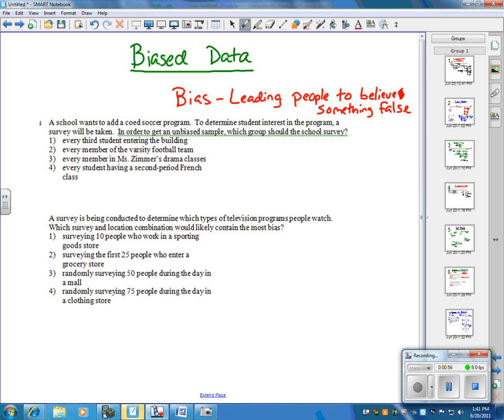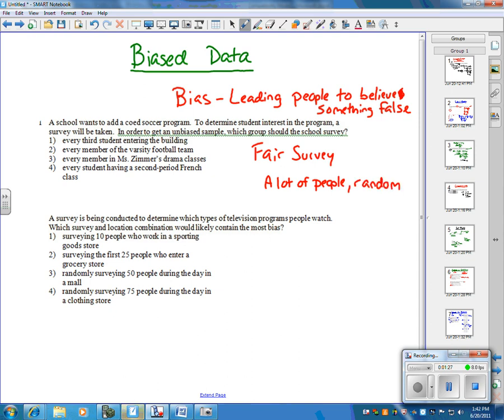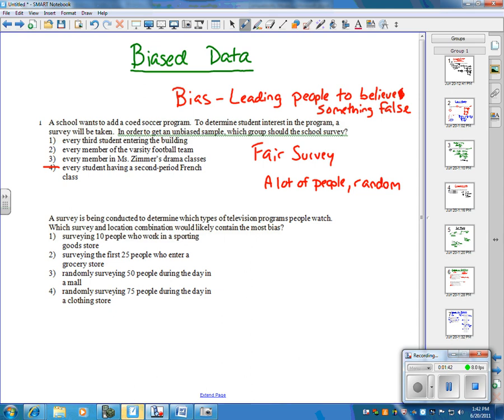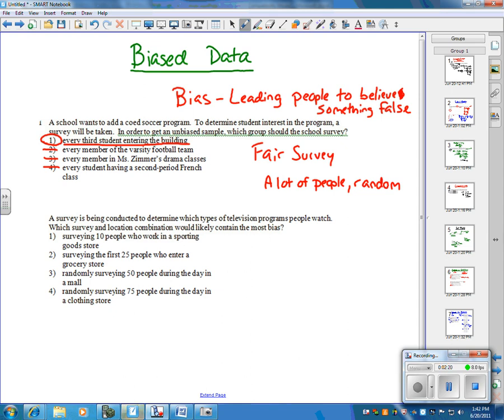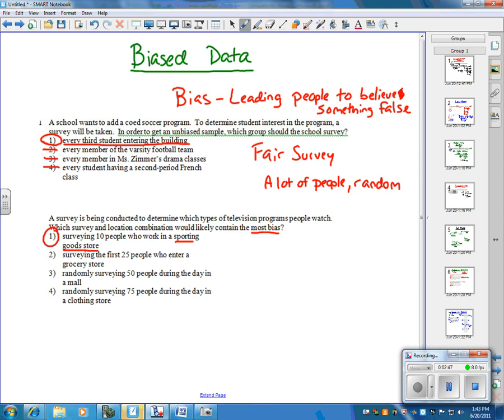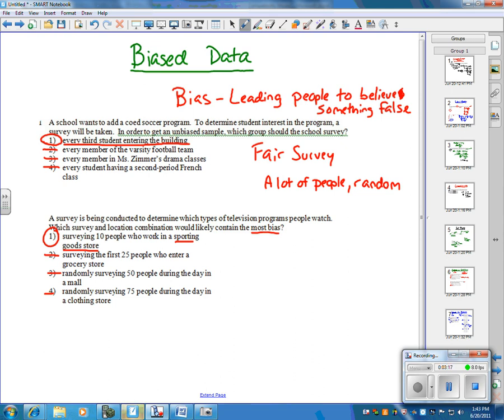Biased Data.wmv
In statistics, people may want you to believe something is true when it may not be the case. This movie talks about how someone should collect data for statistics. Algebra Regents Review